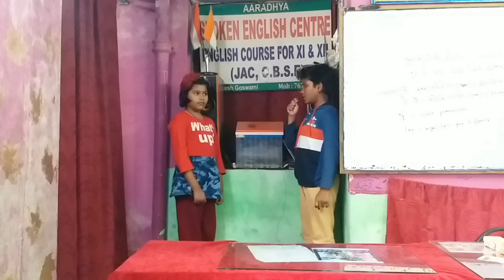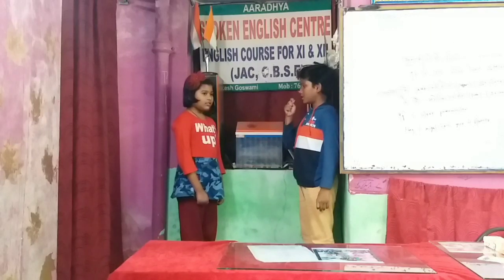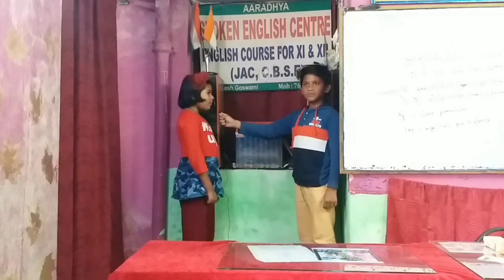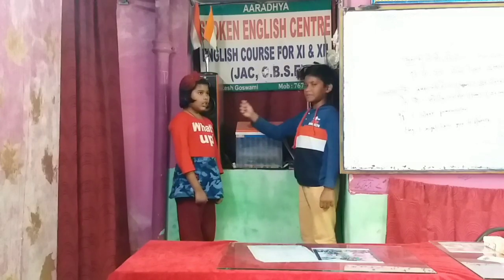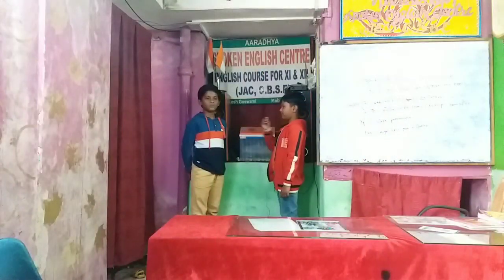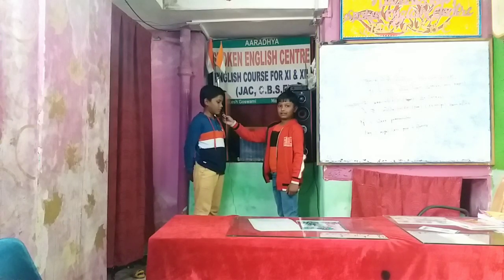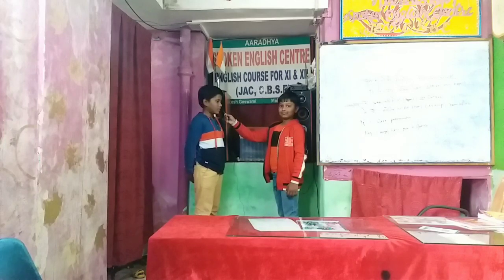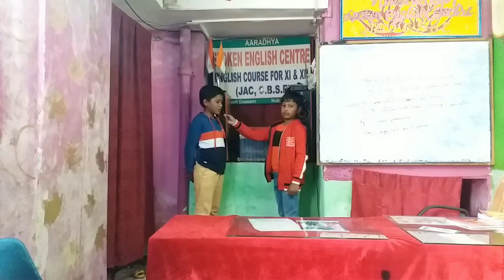CONVERSATION basic_conversation_for_kids |part-03